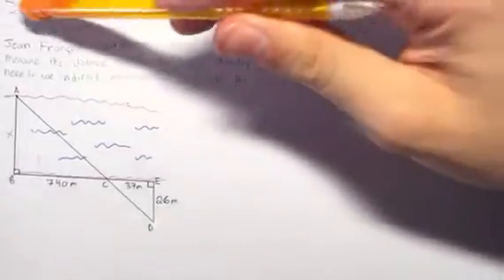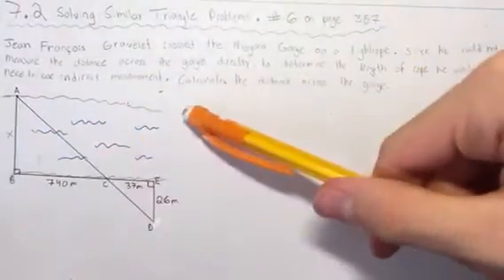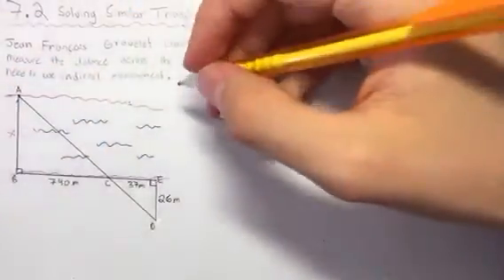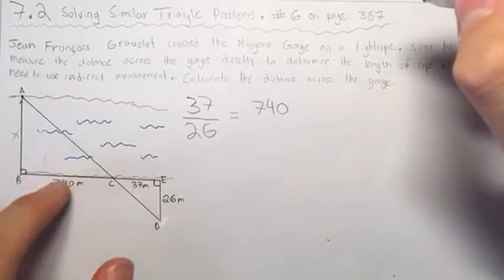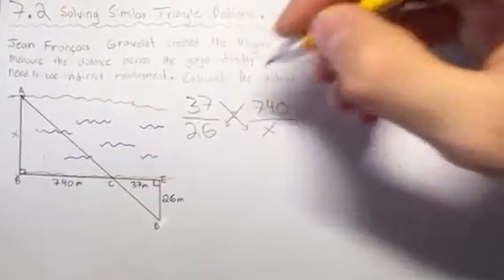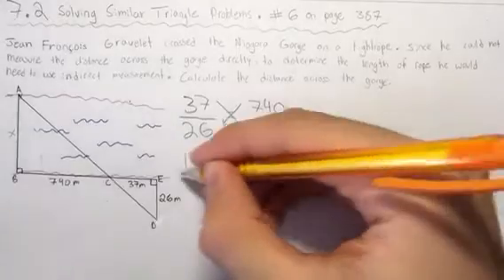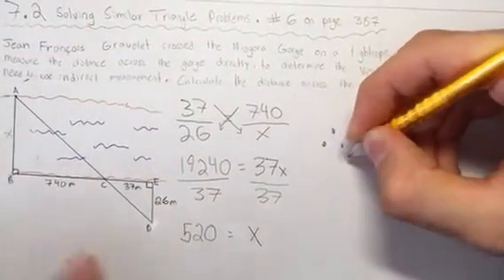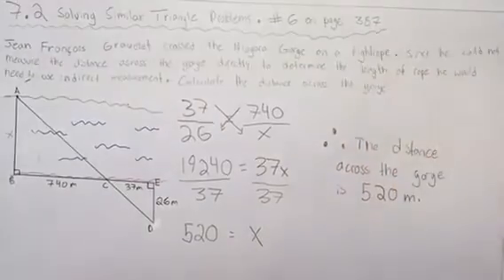7.2 Solving Similar Triangle Problems #6 on page 387. By Tyler H